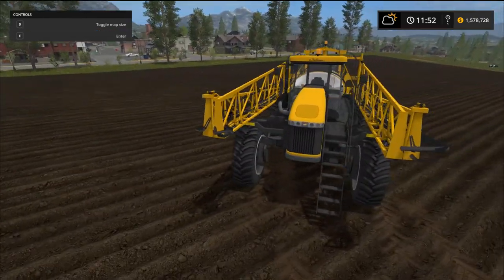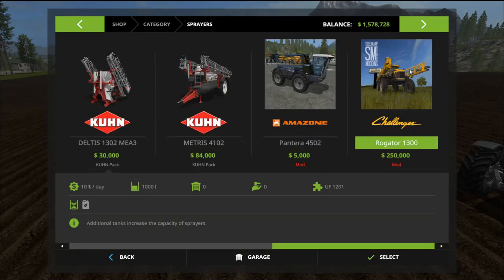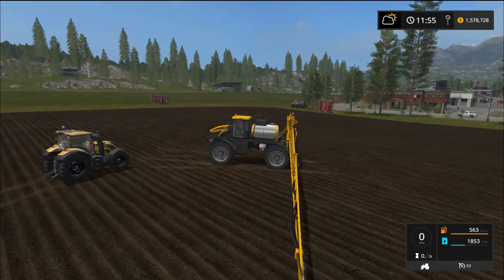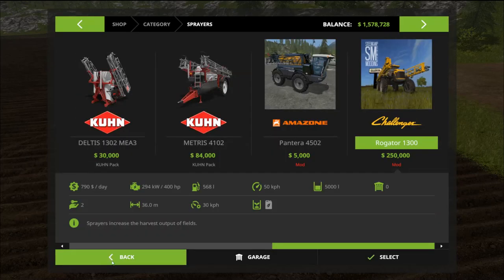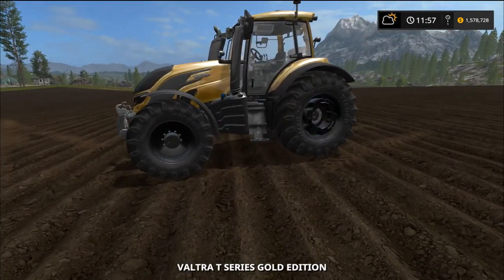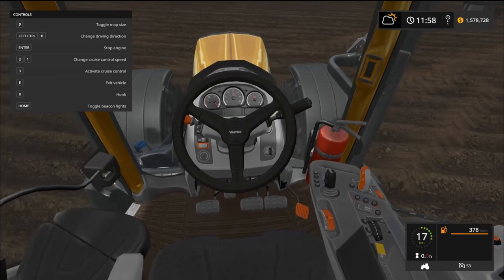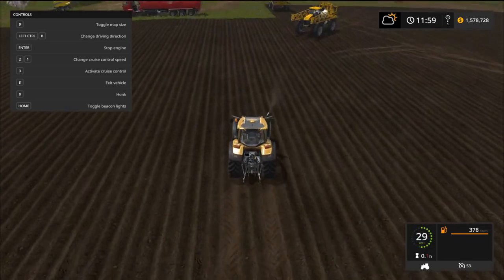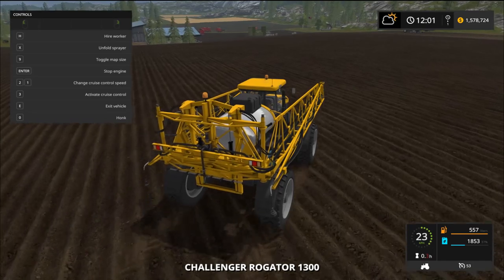Farming Simulator 17 - Challenger Sprayer & Valtra Gold Edition "Mod Review"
Today we take a look at 2 more great little mods just released. The Challenger Rogator Sprayer is a beautiful piece of machinery. With great animations and works like a charm. Very much different from the other sprayers in the game. The Valtra T Series Gold Edition is  beautiful all done up in gold and works just great. Additional information and links can be found below in the description.
Price - 250,000
Day/Main - 790
Max Speed - 50 Km/h
Work Speed - 28 Km/h
Capacity - 5000 Liters
Work Width - 36 Meters

Power - (T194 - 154 kW/210 hp)   (T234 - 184 kW/250 hp)
Price - (T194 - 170,000)  (T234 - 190,000)
Day/Main - (T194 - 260)  (T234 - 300)

Credits:
THOMAS